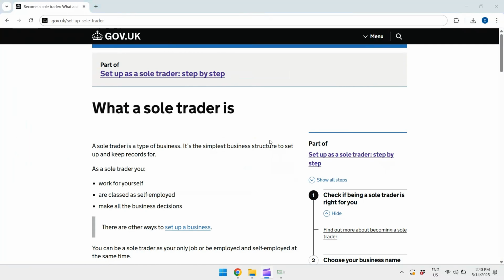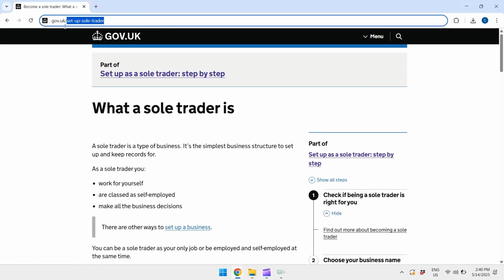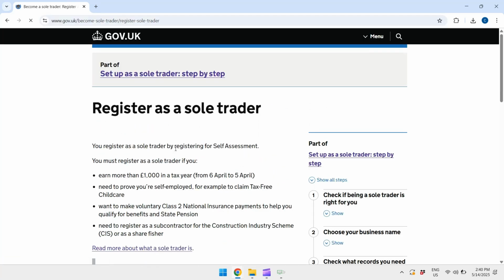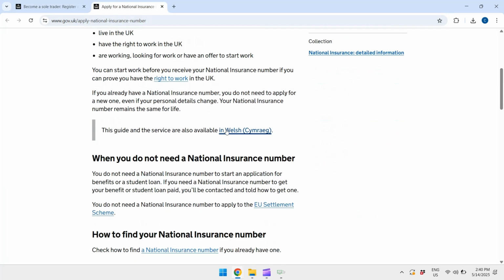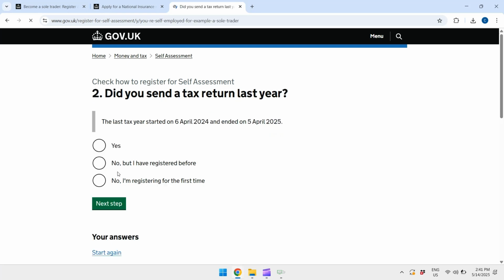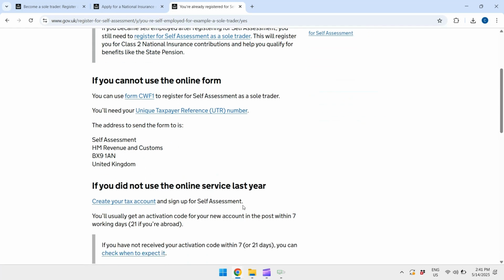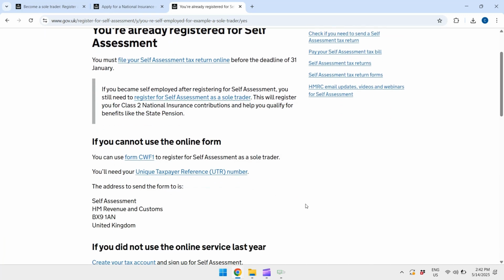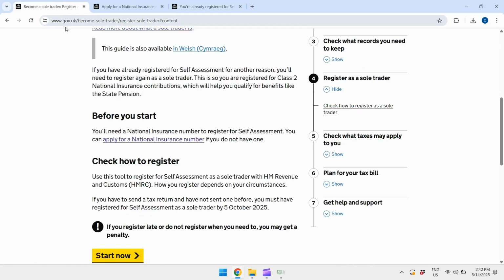How To Register a Sole Trader Company in the UK (2025 GUIDE)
Want to start your own business in the UK? In this step-by-step guide, you’ll learn how to register as a sole trader in the UK, including all the legal and financial steps you need to follow in 2025.

We cover how to register with HMRC, what records you must keep, tax responsibilities, and how to set up a business bank account. Perfect for freelancers, contractors, and side hustlers looking to go legit.

Stick around for tips on branding, allowable expenses, and staying compliant as a UK sole trader.